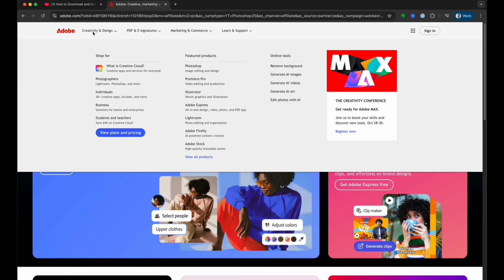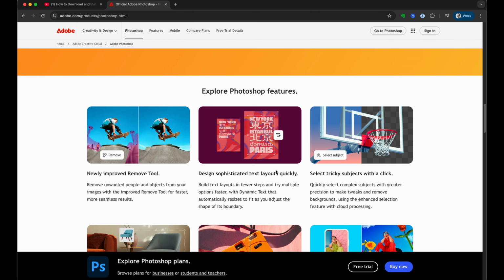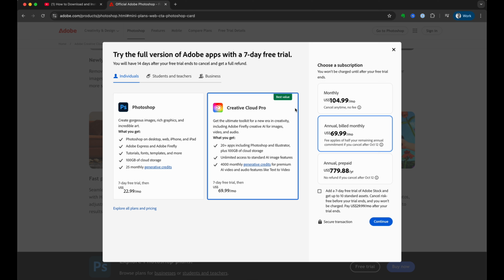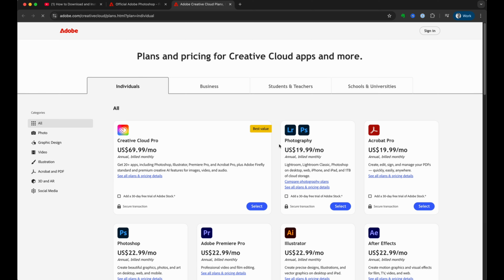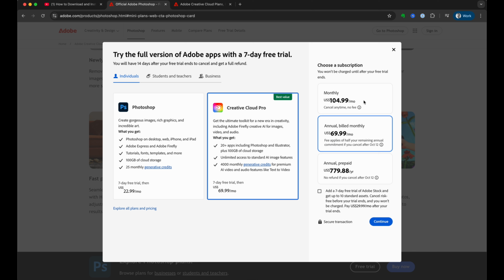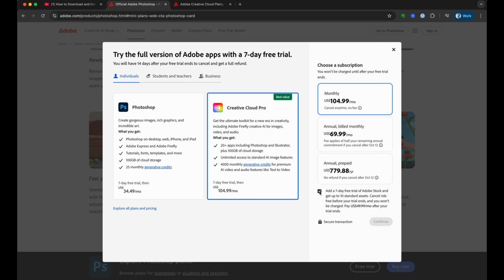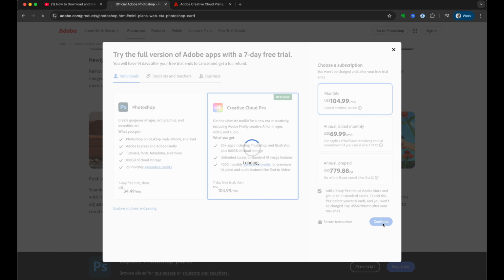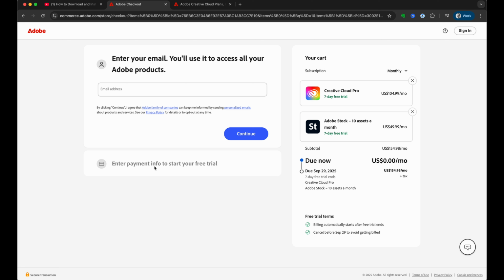How to Install Adobe Photoshop Free 2026 Trial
Install Adobe Photoshop: **

Looking to Install Adobe Photoshop for free on your PC or MAC 2026.

This video tutorial from adobe creators tribe shows you how to access the free trial of Adobe Photoshop, giving you a hands-on experience with its powerful video editing tool from Adobe without any upfront cost. Perfect for both beginners and professionals, making it ideal for everything from simple editing to complex editing tasks. Start Creating with Adobe Photoshop professional-grade software and see why it’s the first choice for professionals. Follow along to download the trial today and discover how Adobe Photoshop can be such an amazing tool.

Install Adobe Photoshop

Creative Cloud

In this video about How to download adobe photoshop for free on PC & Mac 2025. if you have any questions you can pop them in the comments section below.